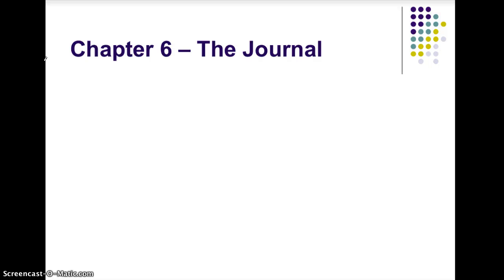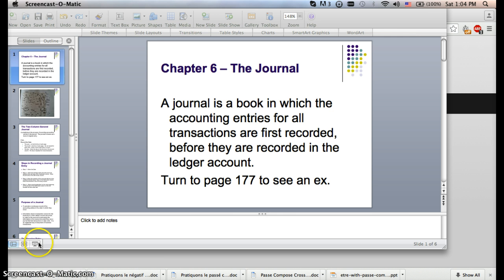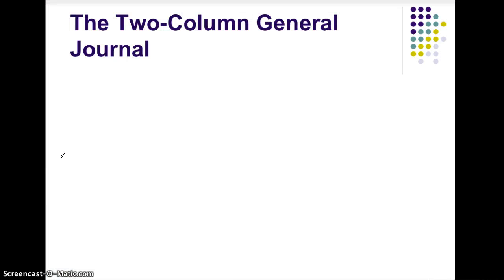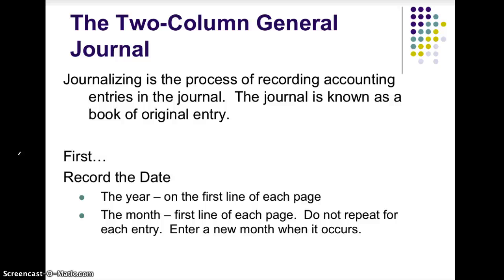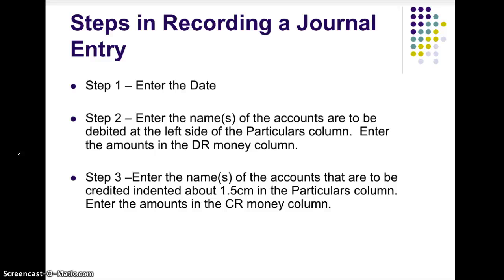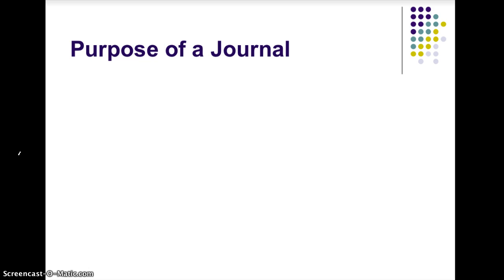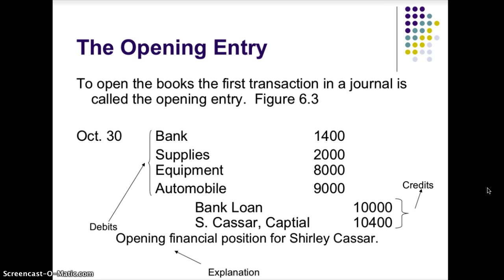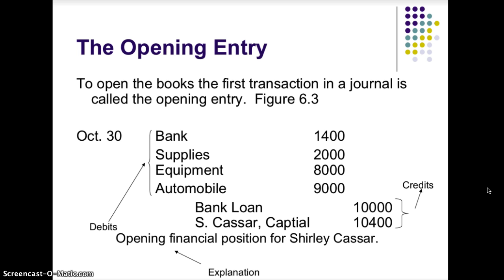BAF3M - The Journal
Chapter 6 - The Journal

Textbook referenced: Syme, Ireland, and Dodds. Accounting 1. 7th ed. Toronto, Ont.: Pearson Canada, 2013.